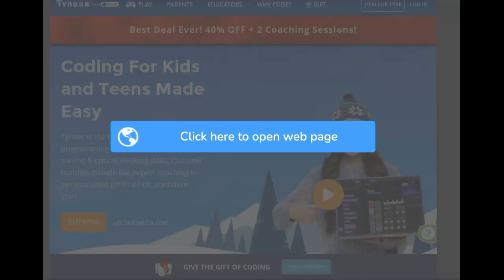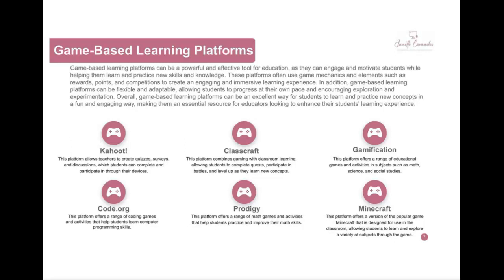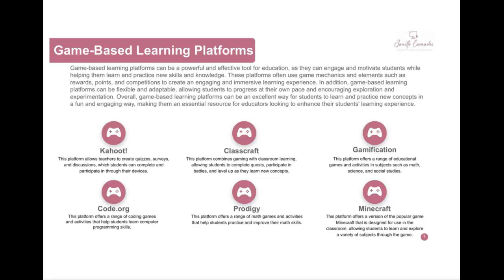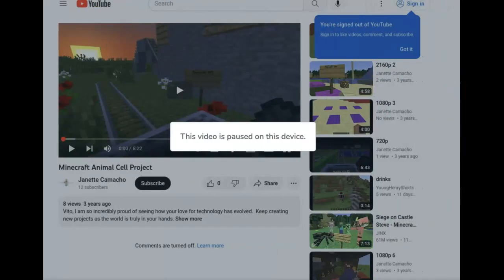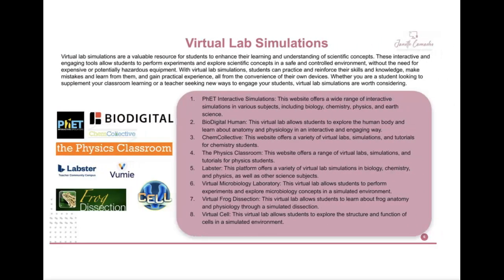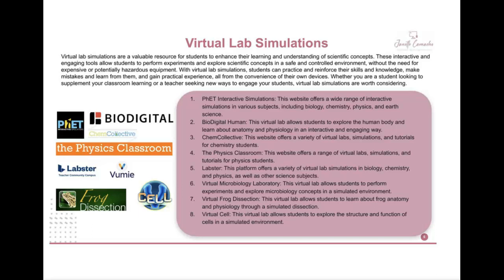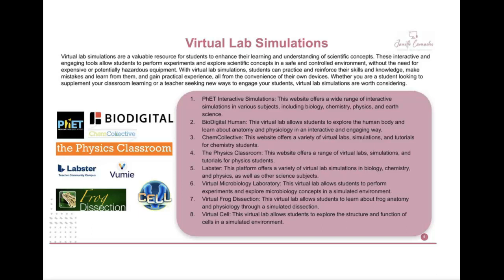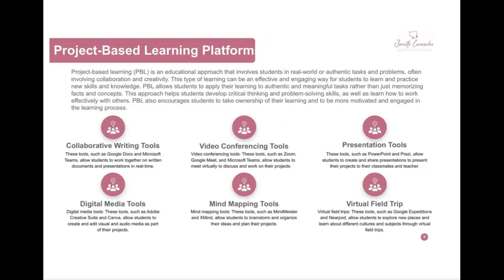Integrating Assignments While Maintaining Authenticity in the Google Classroom Part 2